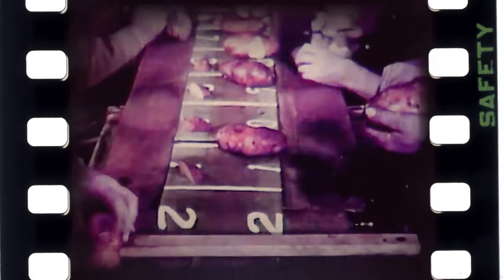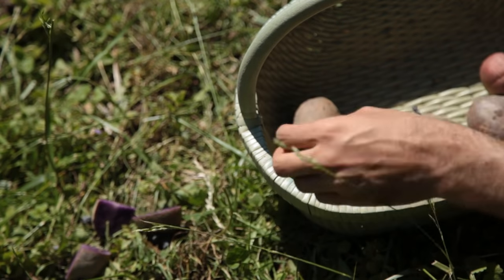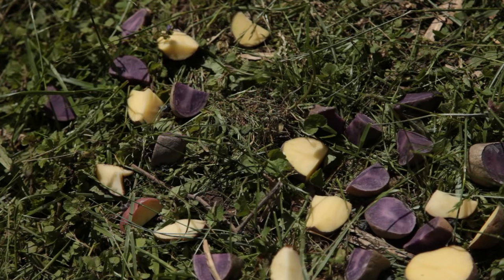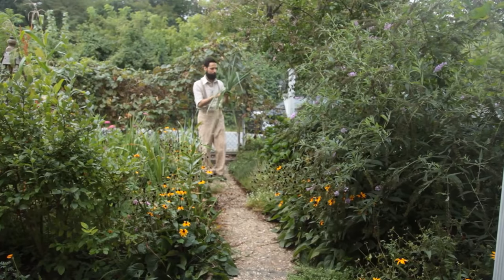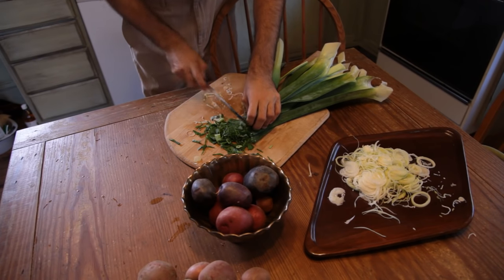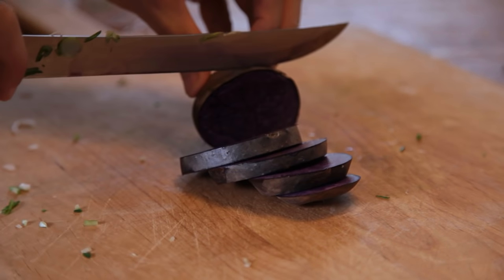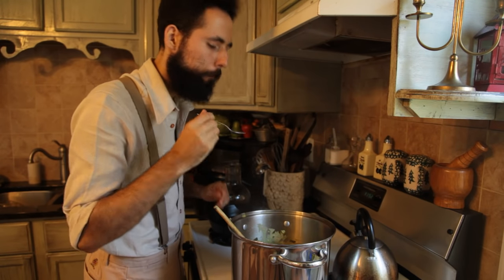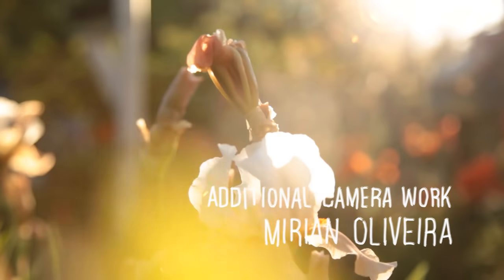Growing Potatoes - Mistakes to Avoid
Suburban Homestead S2EP16 - Follow my attempt at growing potatoes and learn what mistakes to avoid. I also share a delicious Leek Potato Stew recipe that is easy to make.  Growing potatoes organically should be easy, but at times problems may arise. Growing in the shade can also prove to be challenging.